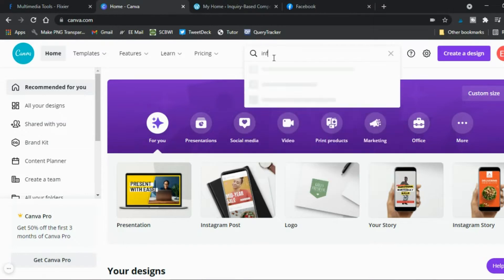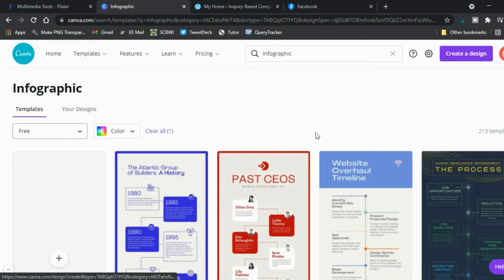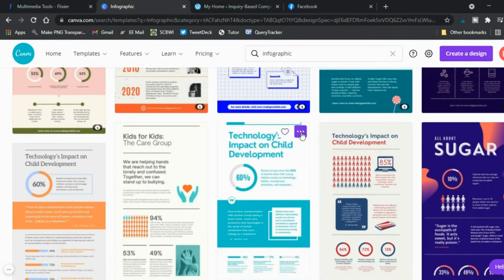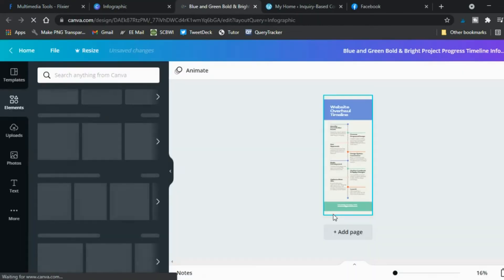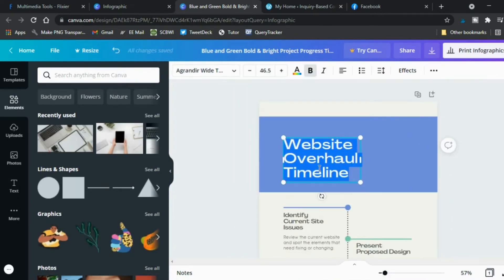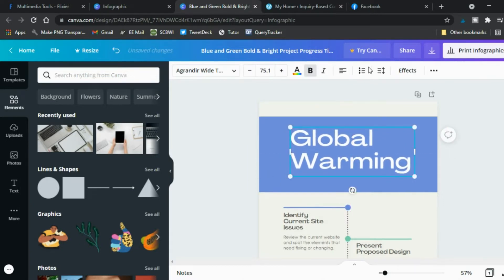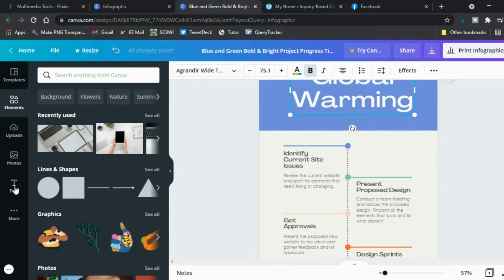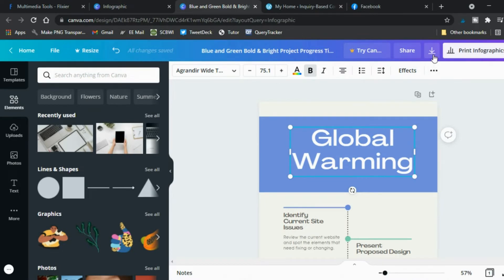3 Free Tools for Students Creating Multimedia Projects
3 Free Tools for Students Creating Multimedia Projects

Want to help your students learn how to write multimedia or multimodal genres like infographics, websites, or videos? Try having them use these free tools to create their projects!

During the four weeks of July, each week will have a theme: college basics, writing, literature, and multimedia. Each week, Tuesday's video will focus on resources/tools tied to the theme; Friday's video will focus on 3 assignment ideas.

If you want the assignment sheet templates for the 12 assignments, you can now access them in my free resource library. Don't have access to my library yet?

*ADDITIONAL RESOURCES*

HOW A FREE WORDPRESS WEBSITE CAN BE BETTER THAN AN LMS CLASS WEBSITE WHEN TEACHING

*RECOMMENDATIONS*